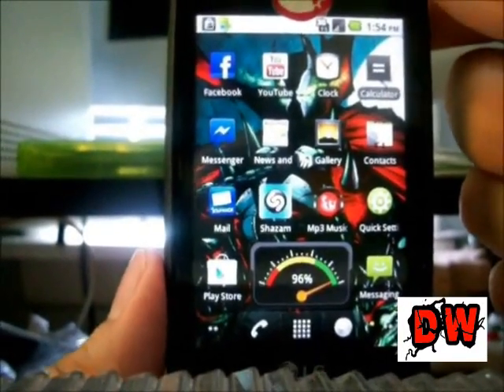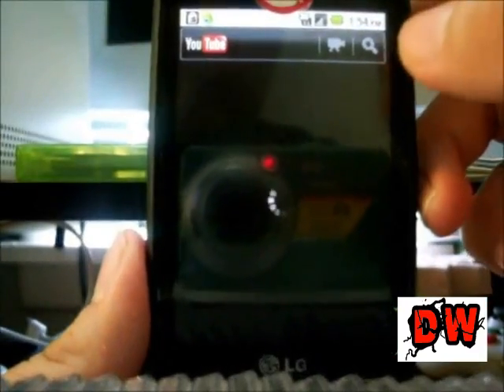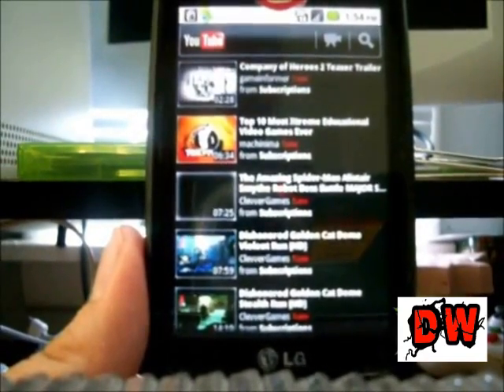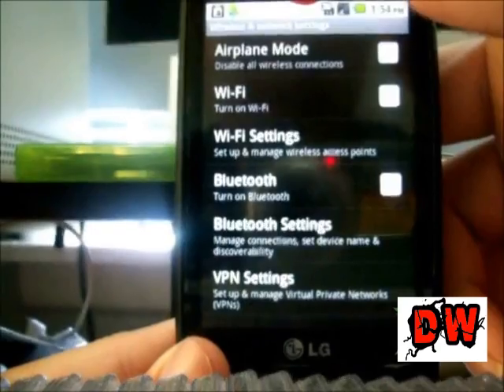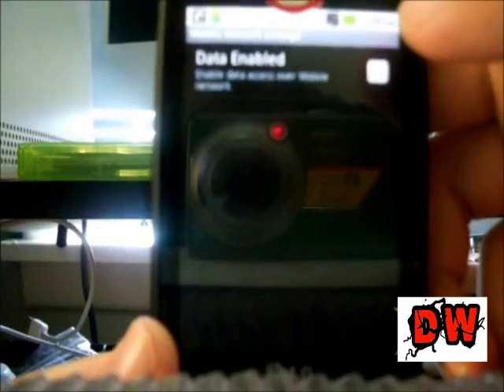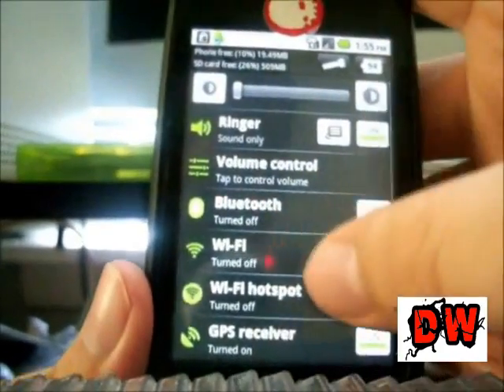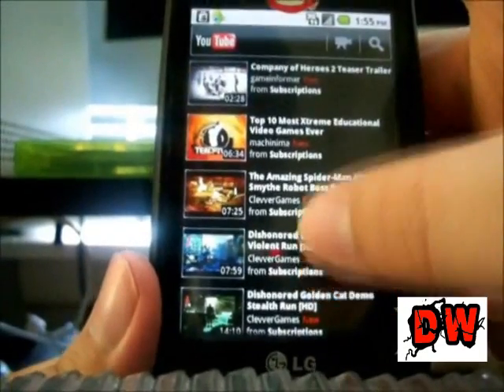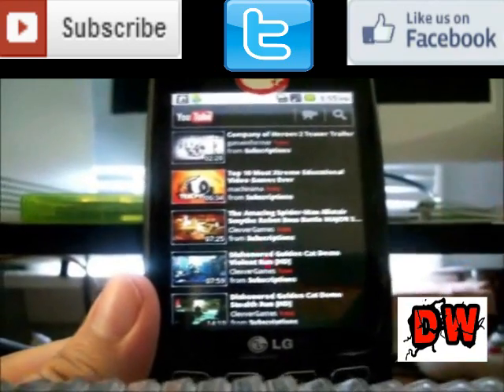how to fix youtube video loading problem on android app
if your video doesnt load on youtube application on your android phone then watch this on how to fix it.